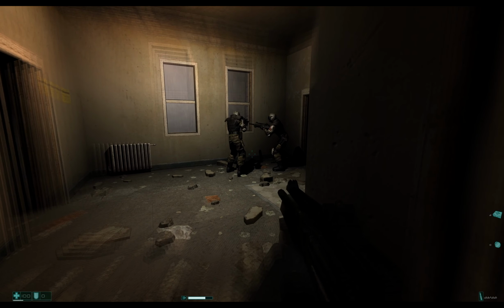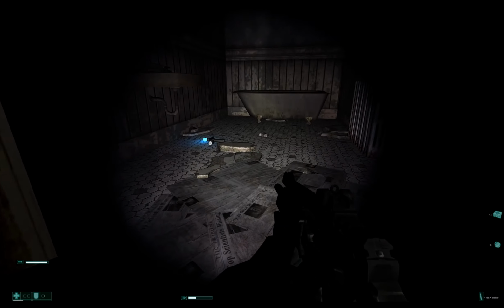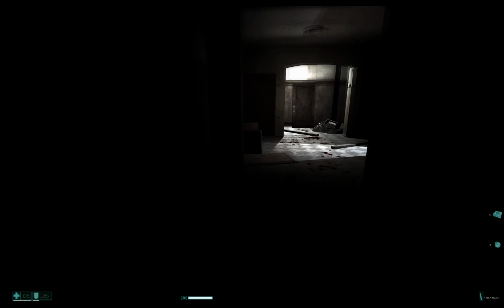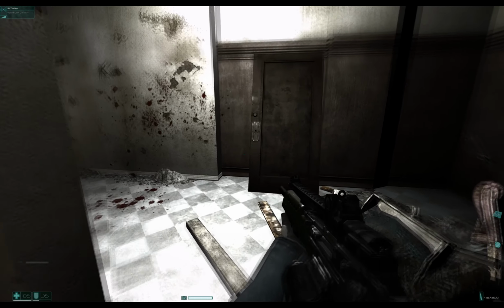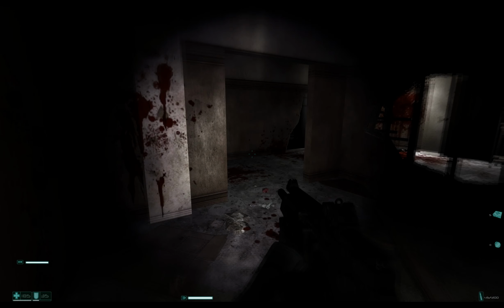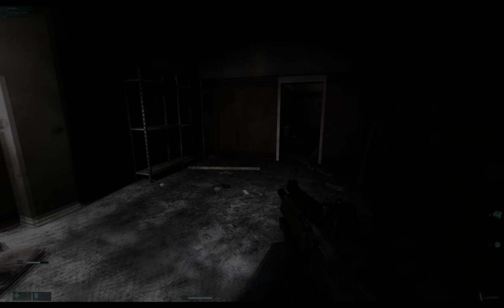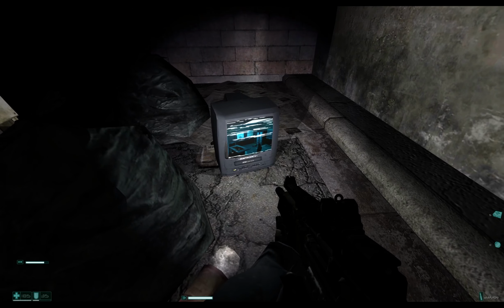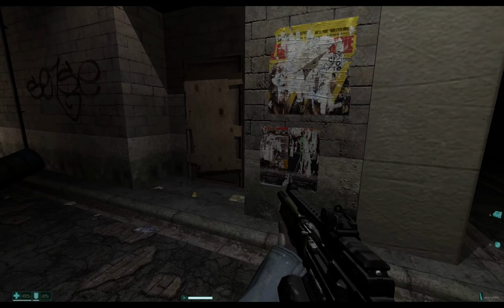Let's Play FEAR pt 35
Hey everyone .Dalton and I found time to sit down and record more episodes of Let's Play FEAR. Between episodes, my dad and I cleaned out the office and installed two new monitors. They are 1440p 60 hertz 24 inch monitors, and that means that I can now edit 1440p video. Starting with this episode of Let's Play FEAR, PC gameplay will be in 1440P and 60 FPS.